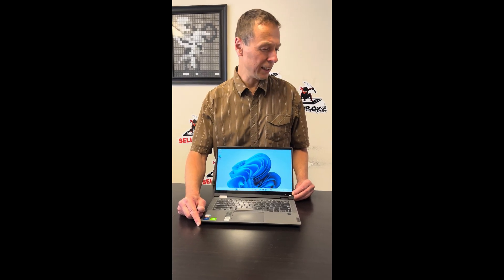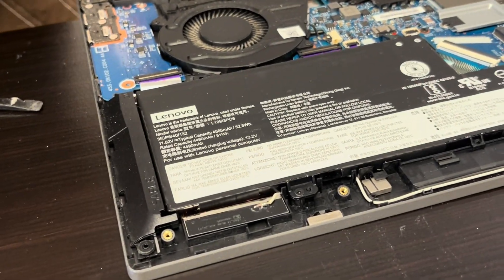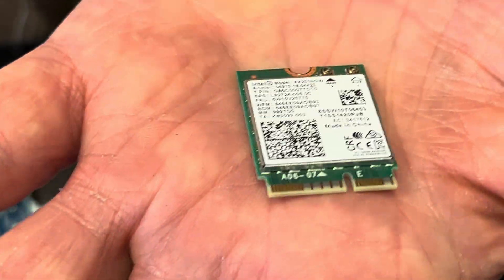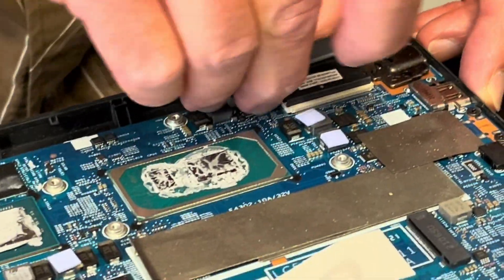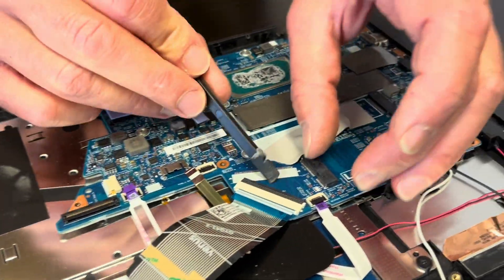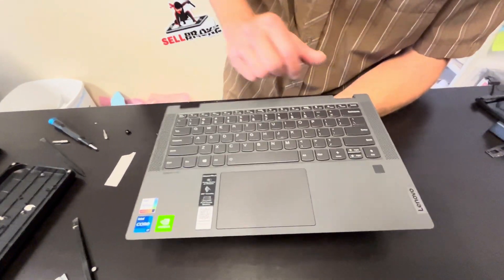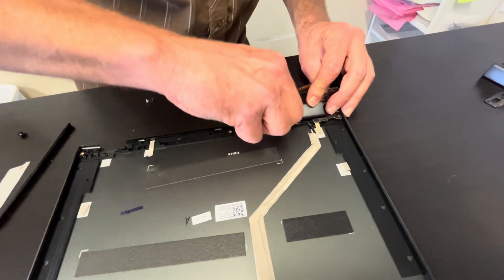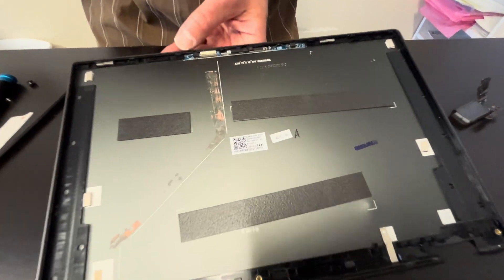Lenovo Ideapad Flex 5 14 Laptop. Easy DIY at home disassembly, repair or upgrade parts instructions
Lenovo IdeaPad Flex 5 14ITL05 Intel Core i7 1165g7 Nvidia MX450 laptop. How to open the case and take out and replace every single component.

0:23 Bottom Case 1:38 Battery 2:31 Storage SSD 3:02 WiFi Card 3:30 Heatsink and Cooling Fans 5:40 IO USB Board 6:10 Motherboard 7:06 Processor 7:37 Speakers 7:55 Keyboard 7:58 Touchpad 8:05 Palmrest Assembly 8:15 Display Assembly 8:18 Hinge Cover 8:42 Adhesive Pull Out Tabs 10:17 LCD Screen 10:34 Video Cable 10:44 Hinges 11:15 Back Cover